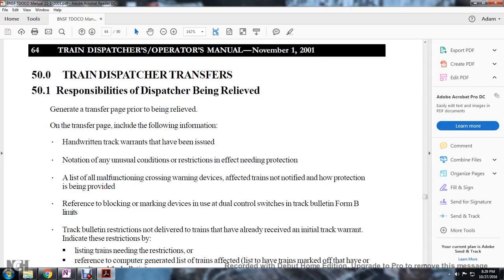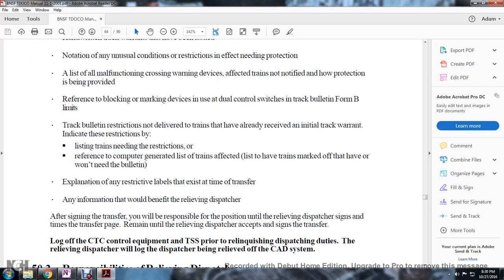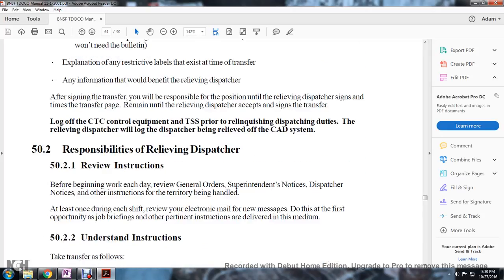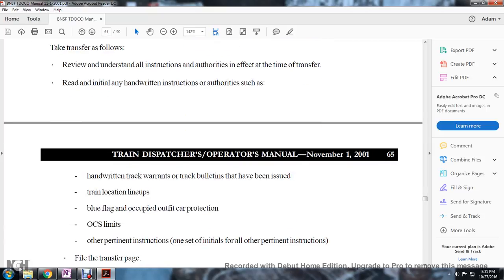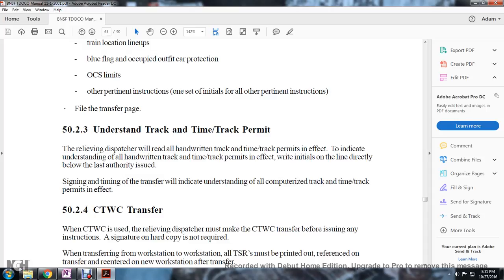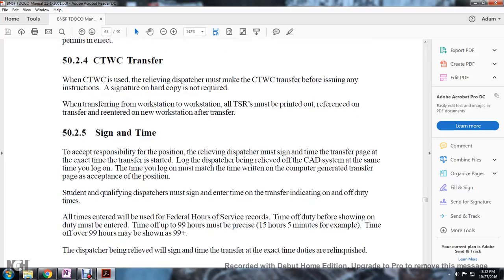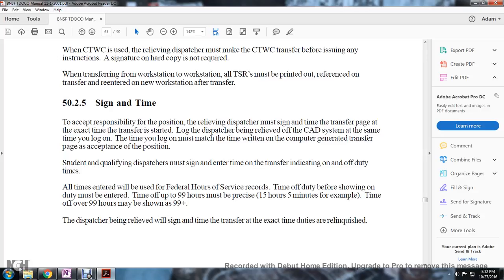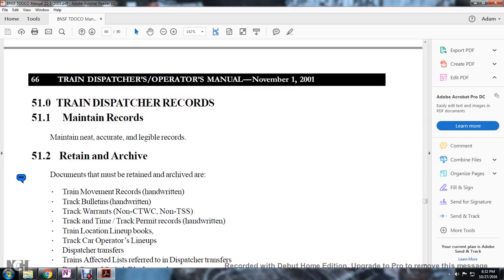BNSF TRAIN DISPATCH & OPS CONTROL OPS012